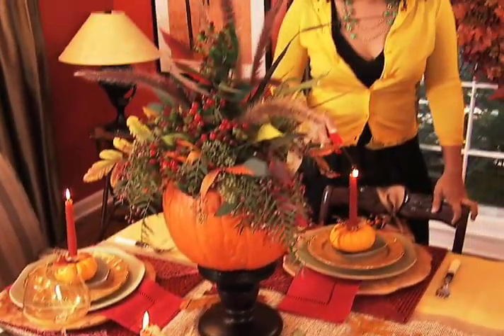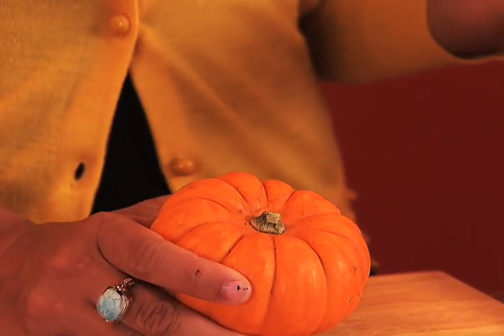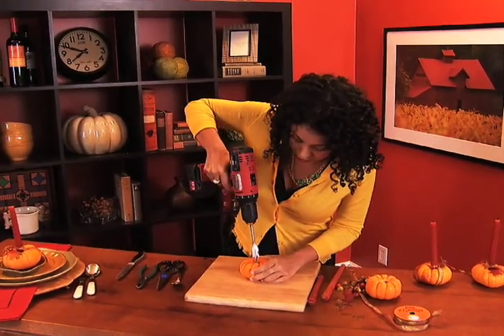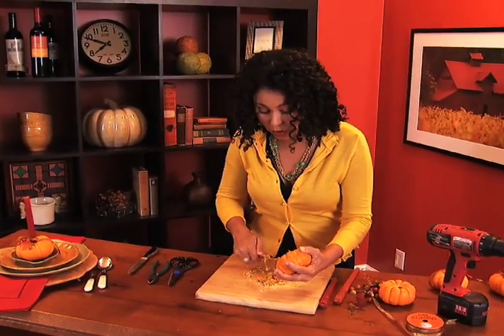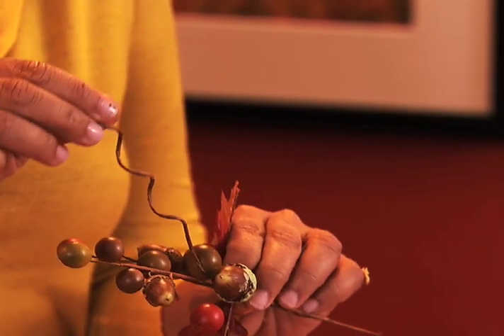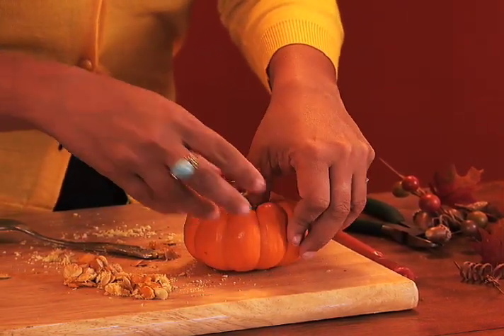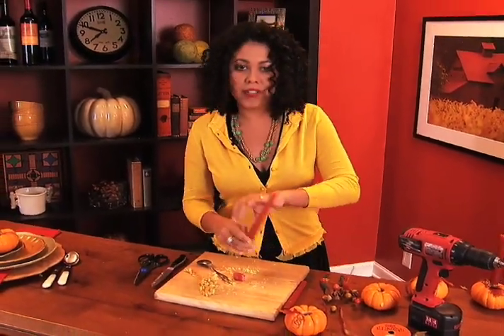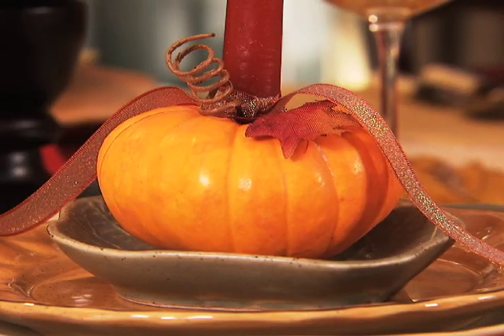MINI PUMPKINS Into Instant Candle Holders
Turn mini pumpkins into seasonal candle holders. This is perfect for Halloween, Thanksgiving and Fall. Great for Crafter, DIYer and Entertaining. Evette Rios shows you how!